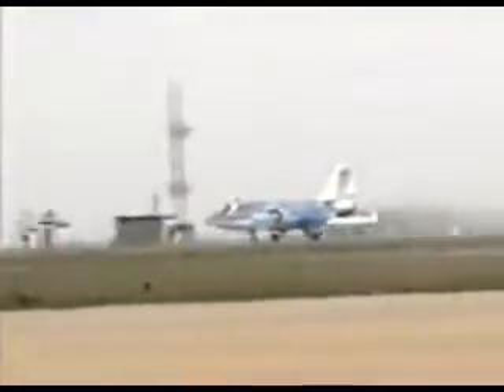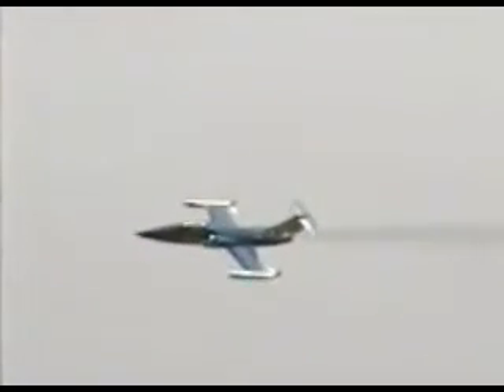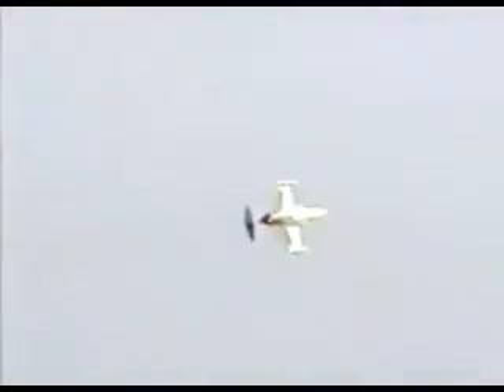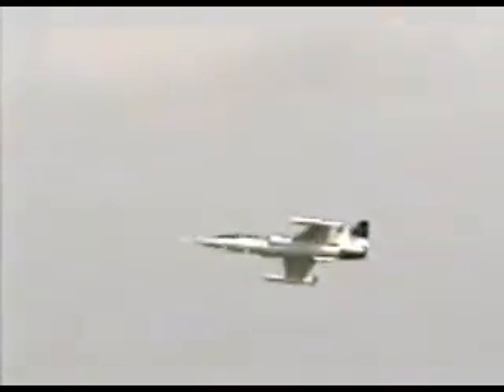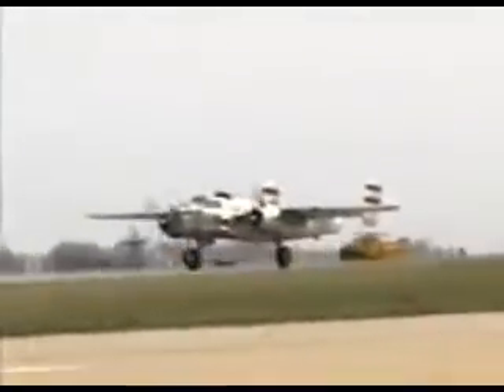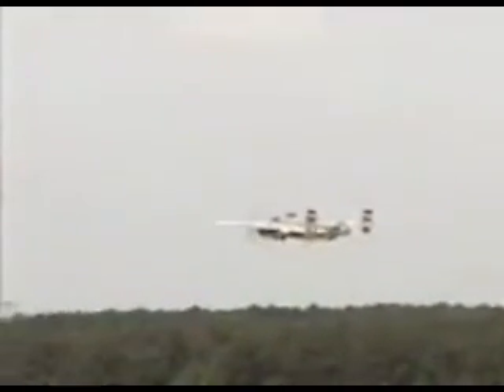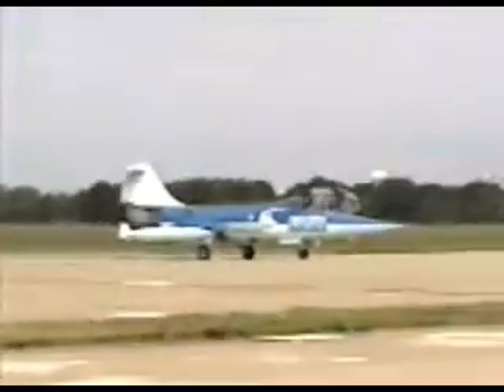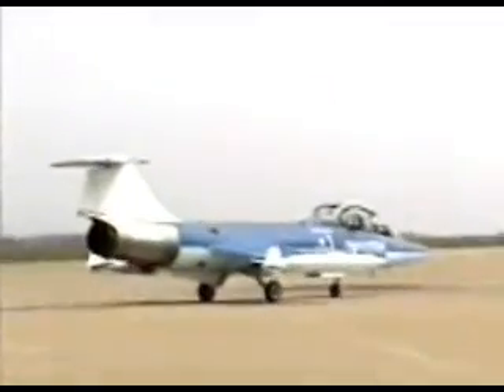2005 AirPower Over Hampton Roads - F-104 Starfighter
F-104 Starfighter Demonstration

2005 AirPower Over Hampton Roads
Langley AFB, Virginia

IN THIS VIDEO, watch as Rick "Comrade" Svetkoff flies a demonstration in the F-104 Starfighter.

I apologize for the quality of the video.  This video was originally sized at 160x120 pixels and converted to 320x240 pixels and converted from Real Media format to Windows Media Video format, so that it could be uploaded.  You will also see a pause between some clips, as all of the clips were combined in the process of conversion, and I do apologize for that.